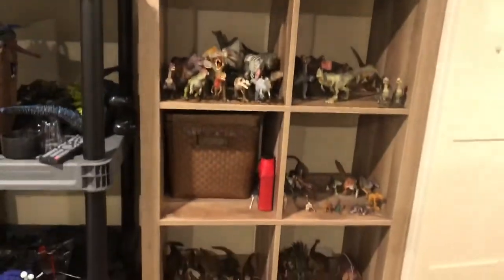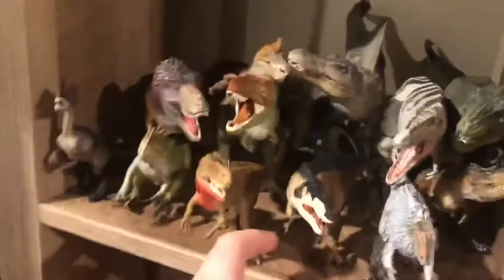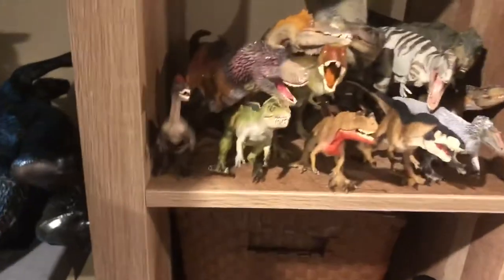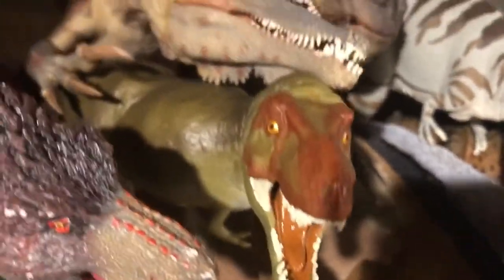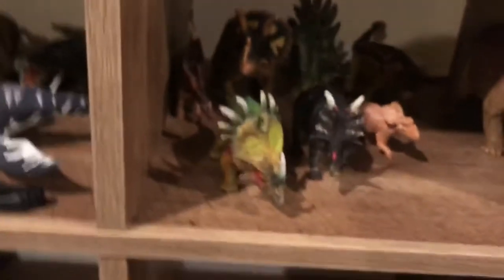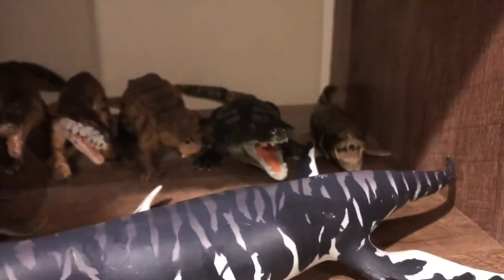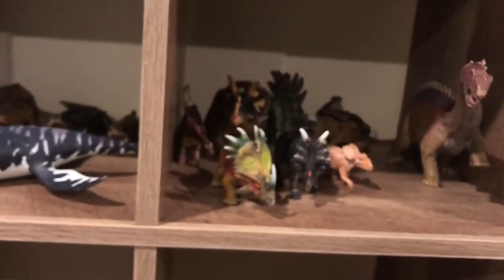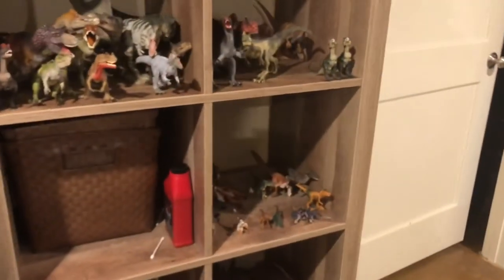Dinosaur haul 2020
What dinosaur should I review